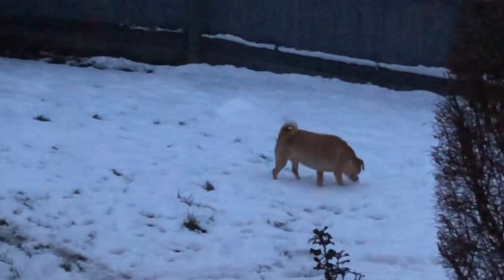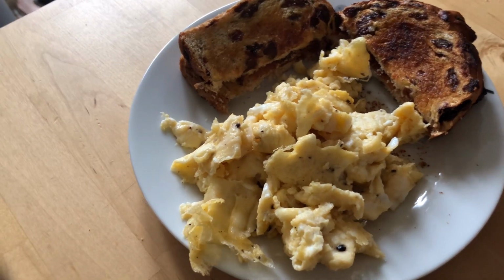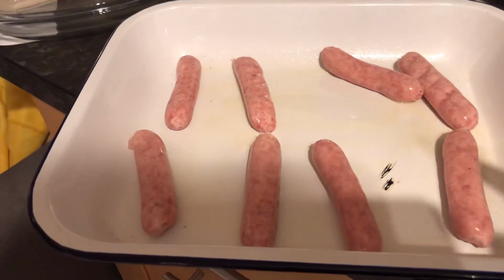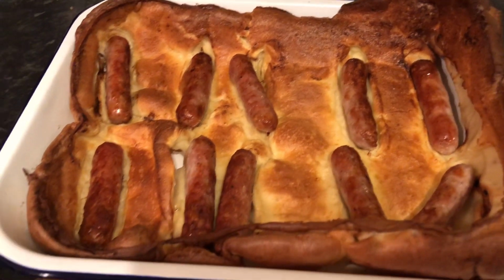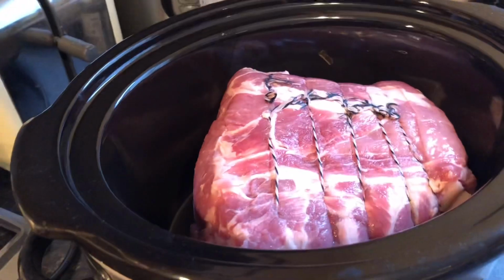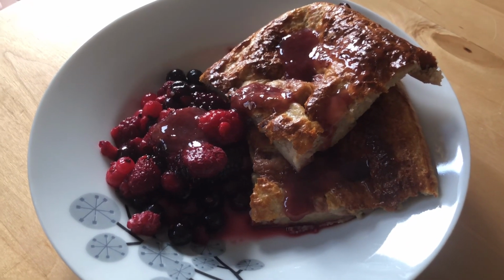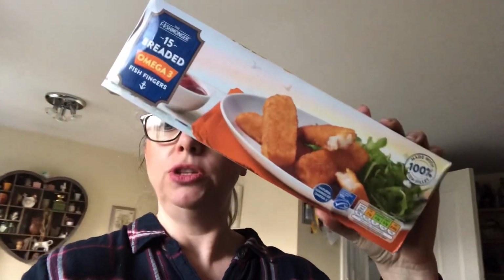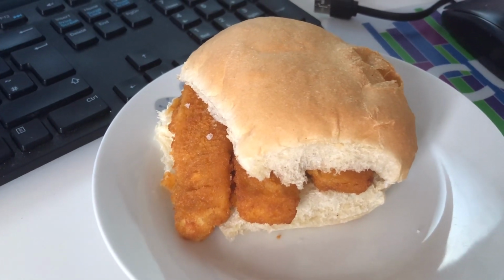What I eat in a day to lose weight calorie counting Monday- Friday - chatty vlog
This is a what I eat in a day video for losing weight calorie counting

I have a blog if you would like to have a read, I have all sorts on it - ramblings about my weight and fitness, days our and travel, family life